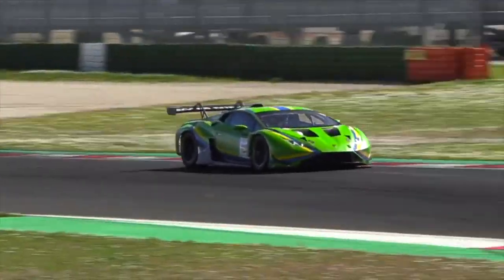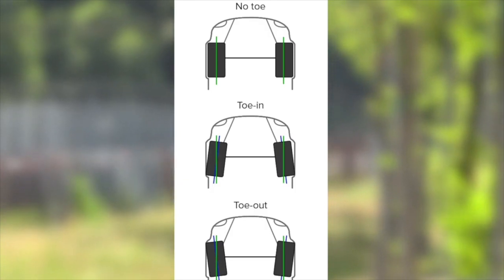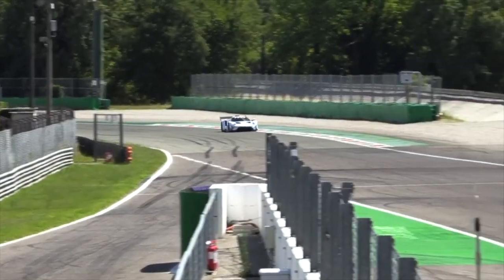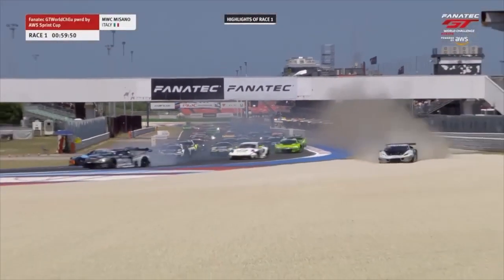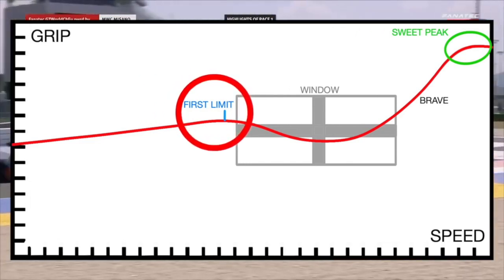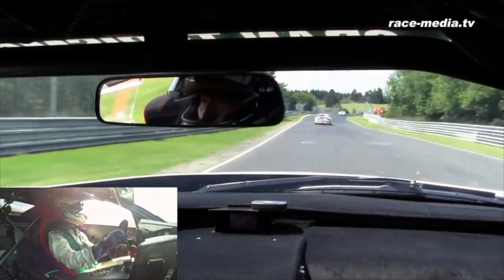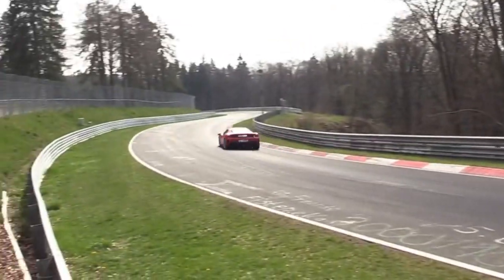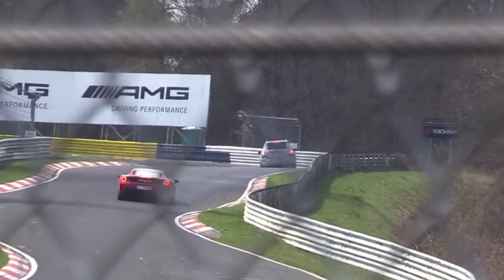The Science of Speed And Grip Tactics in racing.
In this video i talk about the hidden glory of racing cars. Few little fax about tactical use. I explain why you're able to die from driving too slow. I prove Speed is a good thing! Slow is not!